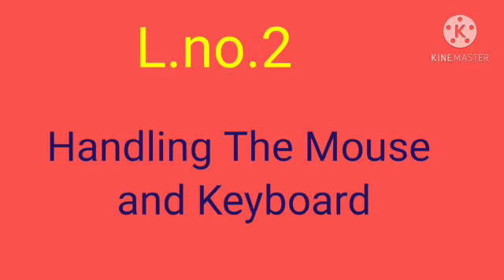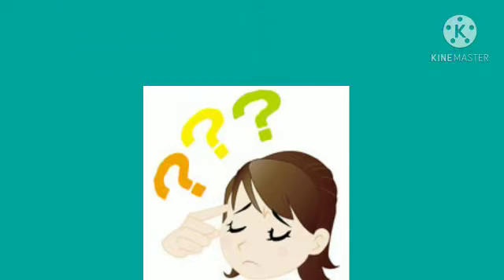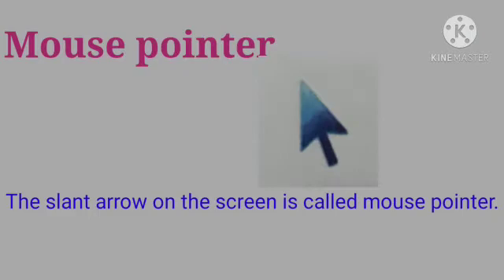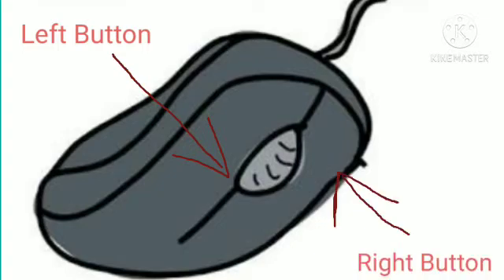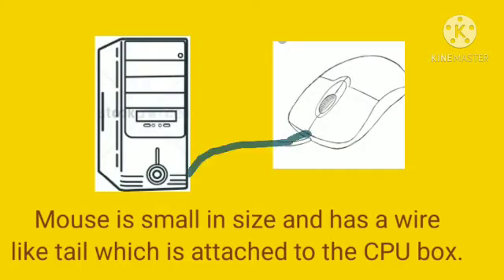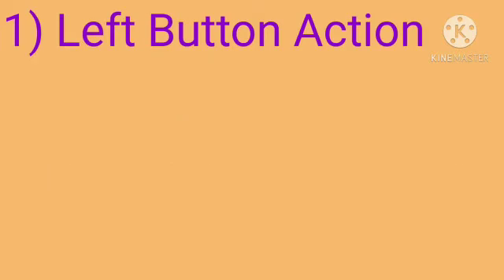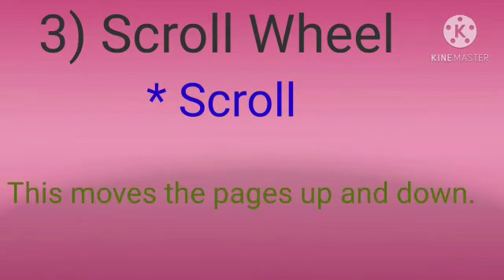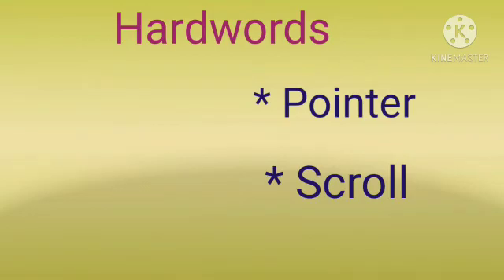Std. 2nd - Computer - 15.12.2020